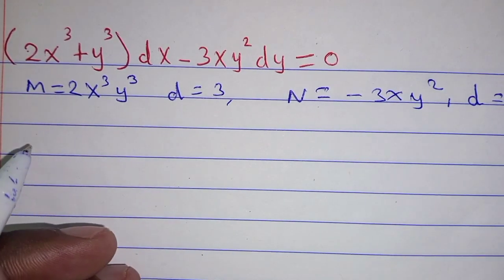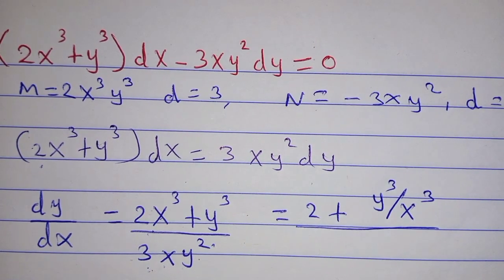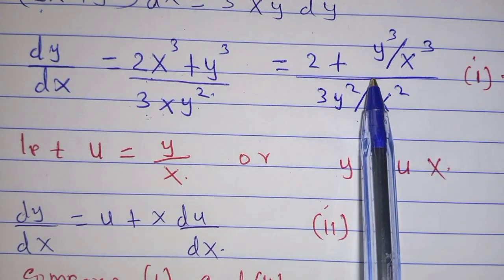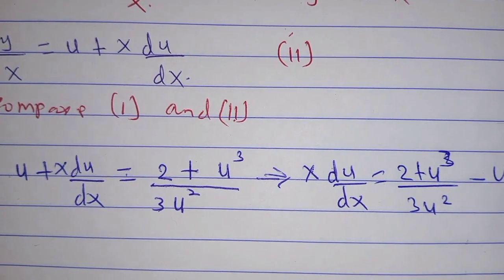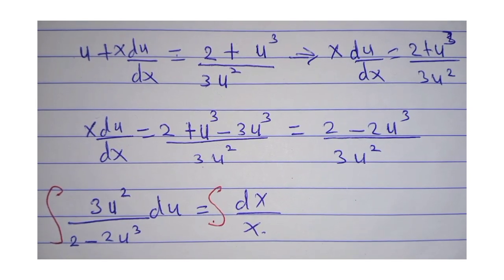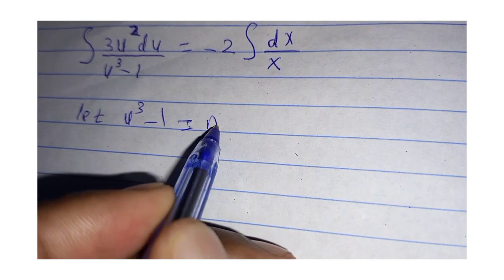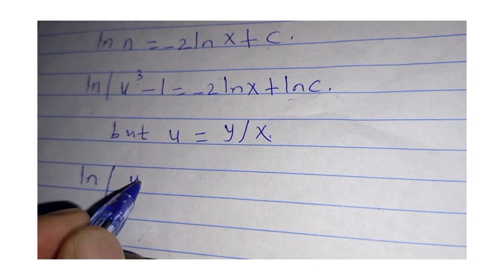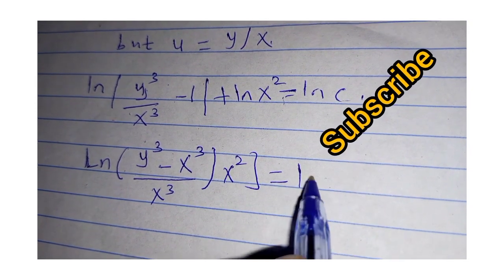How to solve homogeneous O. D . E in simple step method